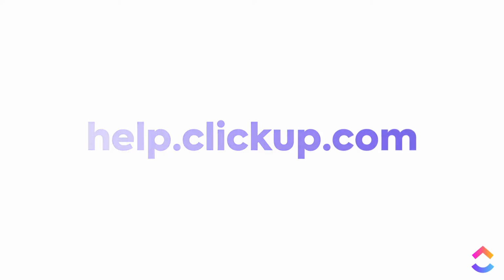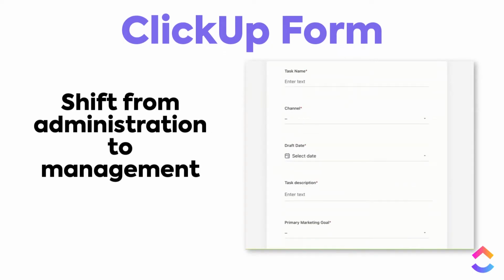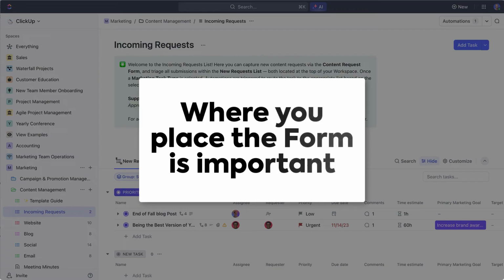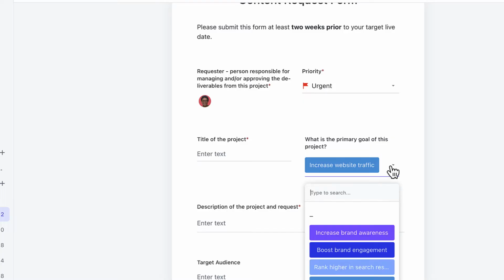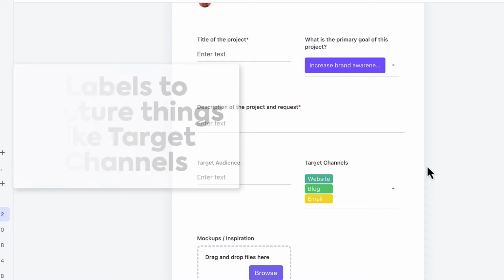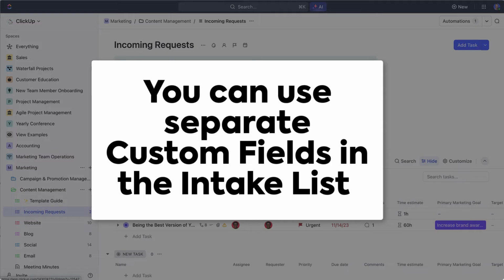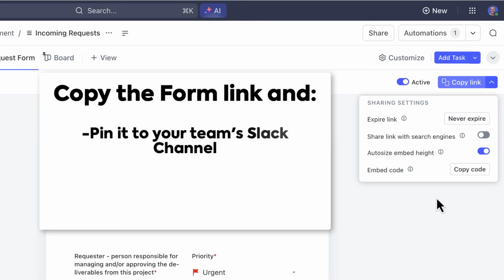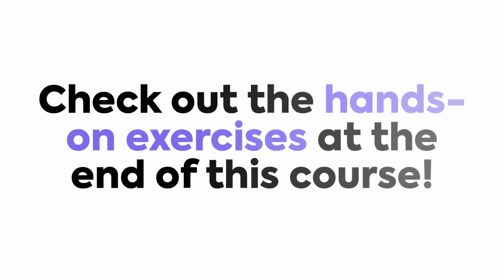How to Create Your Intake Process with Forms in ClickUp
Learn how to streamline your workflow, starting with ClickUp Forms. This video is designed to explore Forms to help you streamline your project intake process. At the end of this video, you'll discover how to use Forms as a tool to intake new projects seamlessly and keep your tasks organized and prioritized.

Discover more in-depth learning content and master ClickUp by visiting ClickUp University. Whether you're looking to enhance your productivity, learn new features, or get certified, ClickUp University offers a wide range of courses and resources to help you succeed. Click the link below to start your learning journey today!